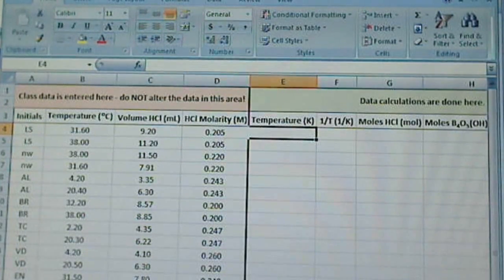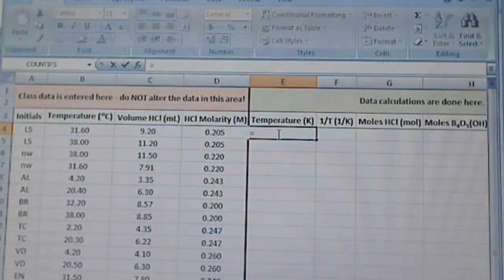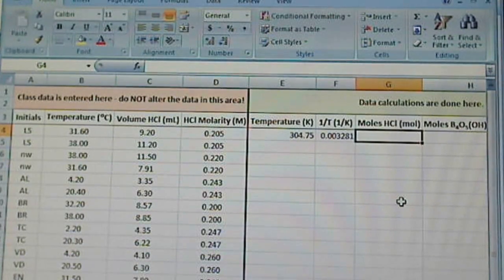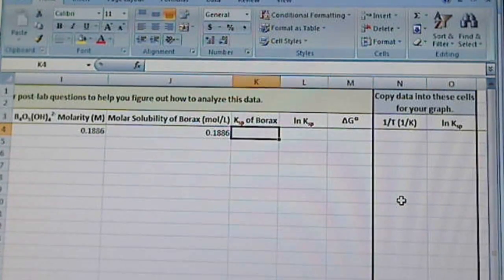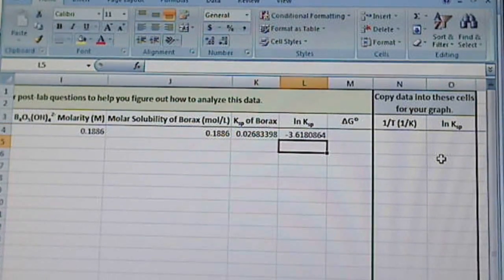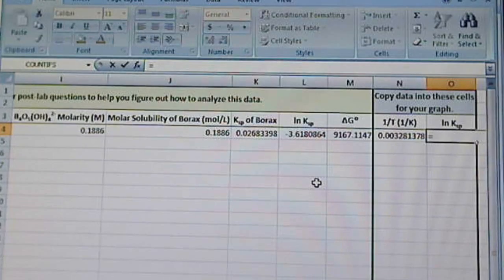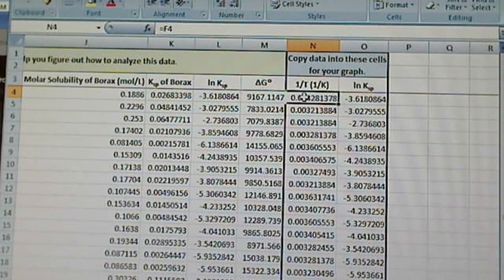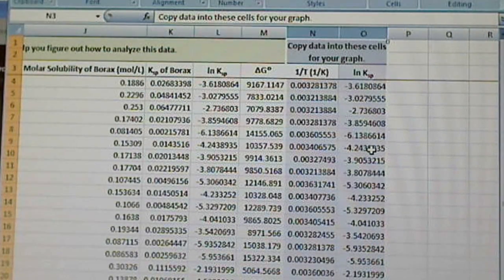Chem163 Borax Post Lab Excel How To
This video details how to fill out your excel spreadsheet to complete your post lab for the Borax lab.  Find the excel file of your data on Moodle.